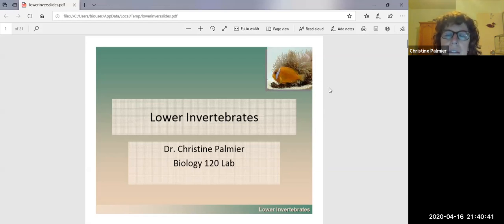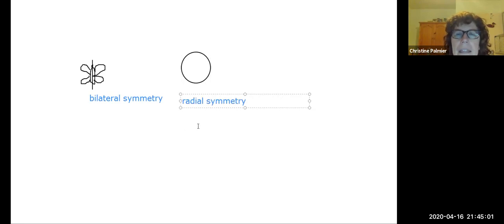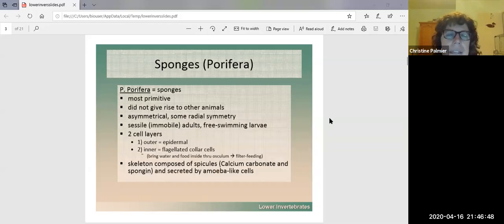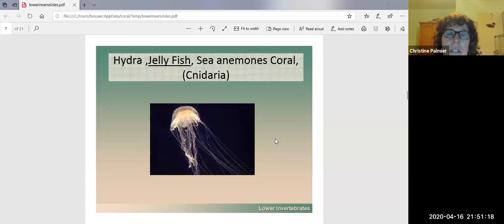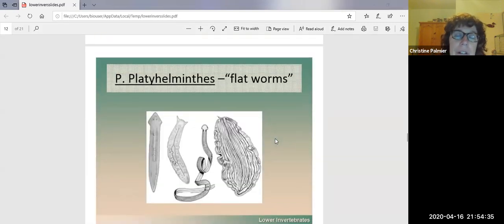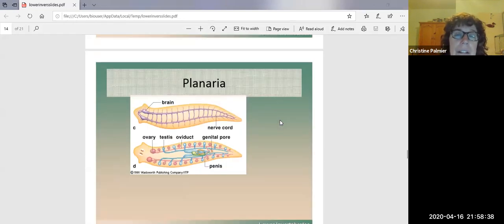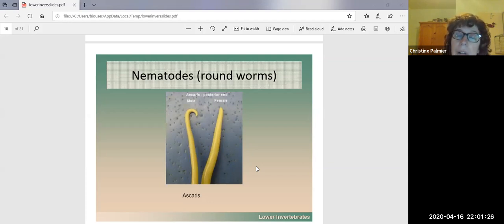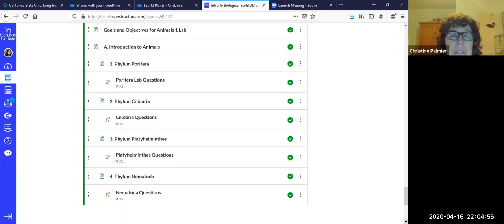animal lab 1 cerritos college